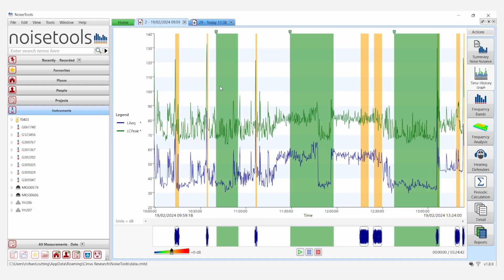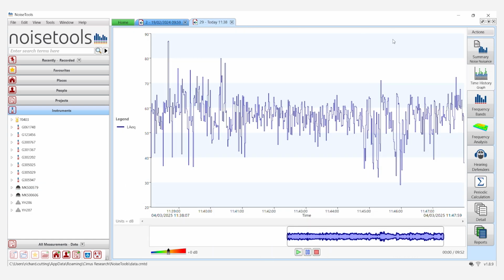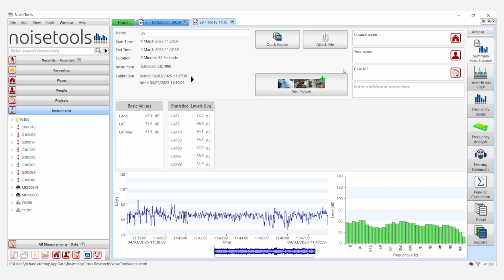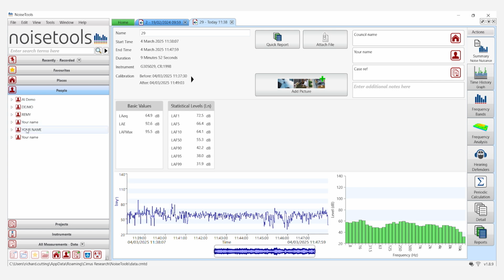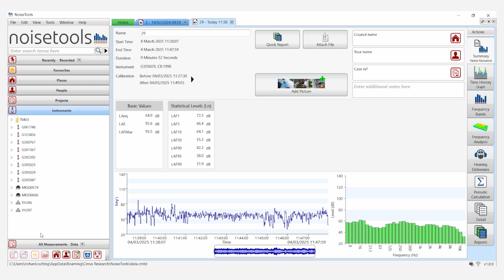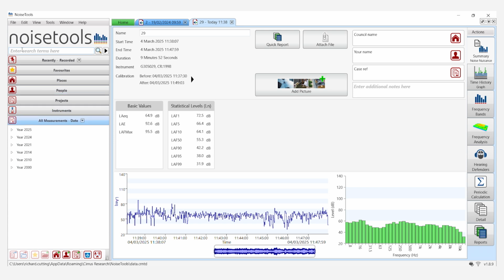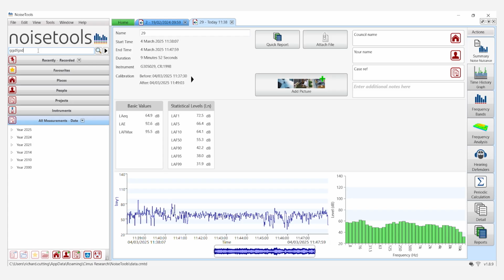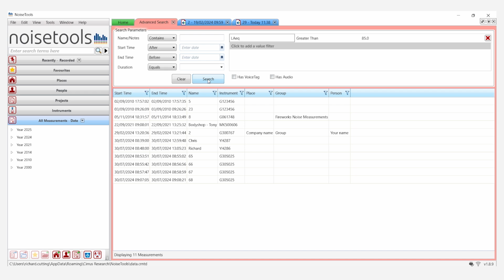Trojan2 Session 11 | Filing Cabinet & Advanced Search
This video shows you how to use the Filing Cabinet and Advanced Search features in NoiseTools to quickly and easily find your measurements.

All of our training videos are available on our website as detailed training courses. to access the manual, easily track your progress, take a quiz to test your knowledge and earn a certificate upon completion.